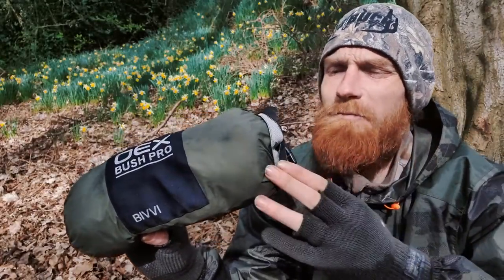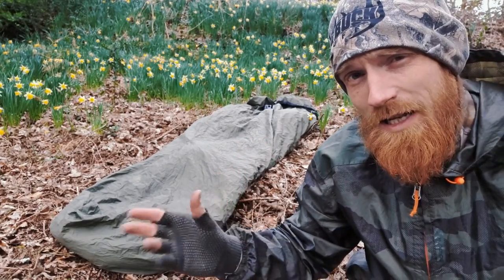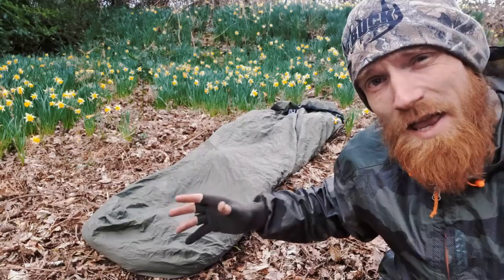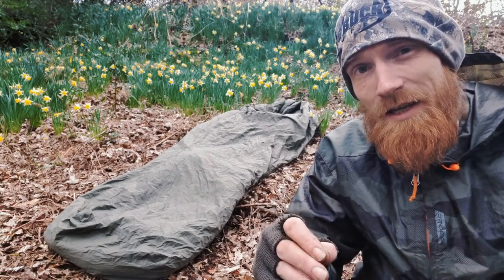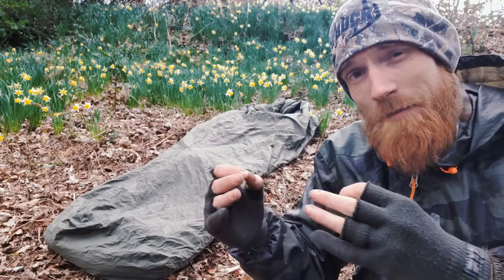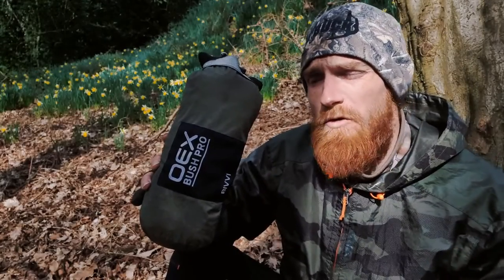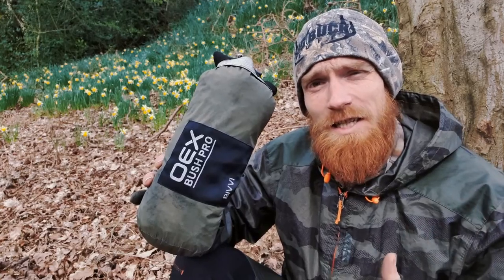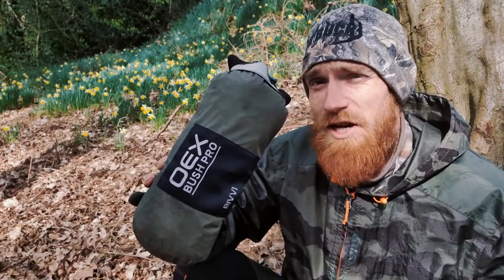OEX Bush Pro Bivvi LONG TERM REVIEW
Welcome to the OEX Bush Pro Bivvi LONG TERM REVIEW (purchased 2020). In this long term review we go over the specs and individual features of the Bush Pro Bivvi. The good, the bad & the ugly!

OEX Bush Pro Bivvi
- 40D 38T Ripstop Nylon
- 5000mm Hydrostatic Head
- 360g / 12.69oz
- Compact

About me: Wild Camper - Adventurer - Badass. Most importantly - Father.